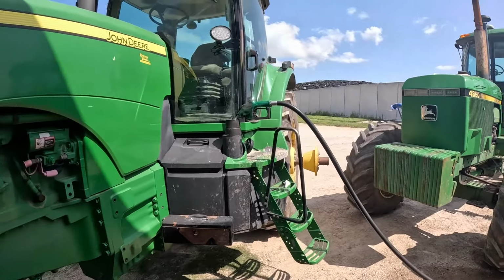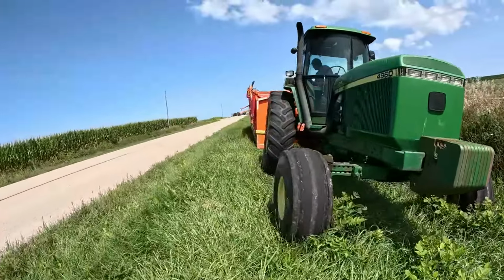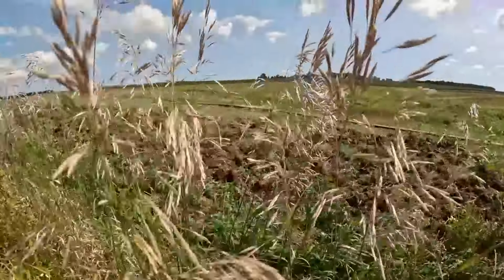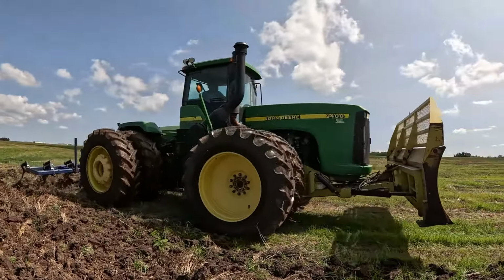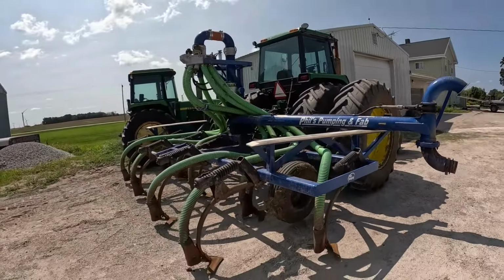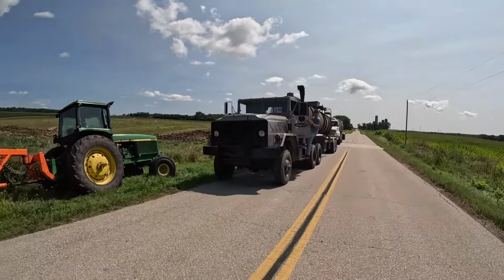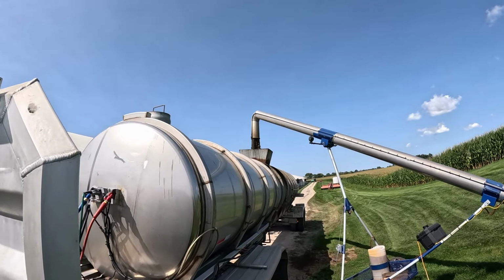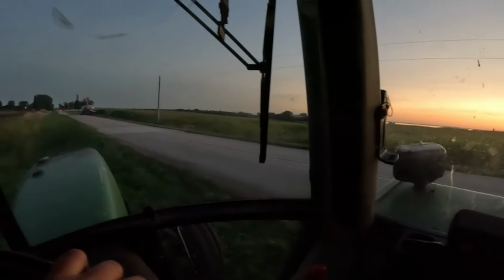Transfer Irrigating Liquid Manure On Wheat Fields